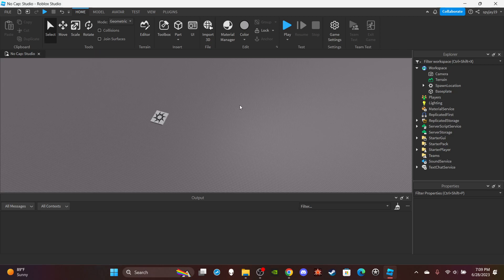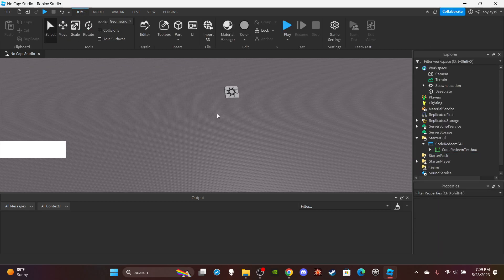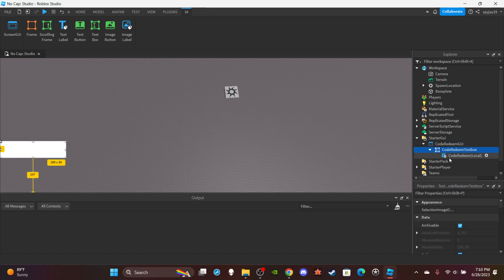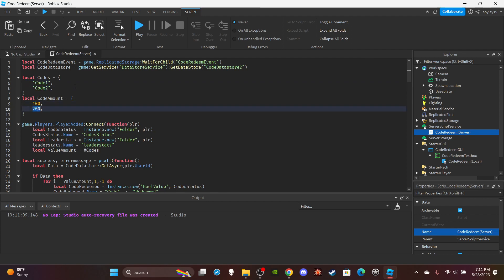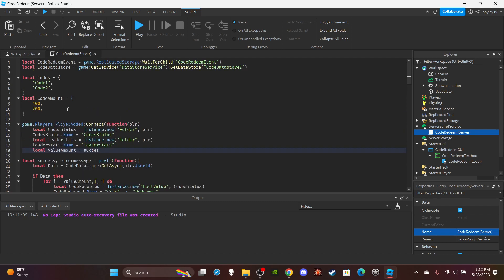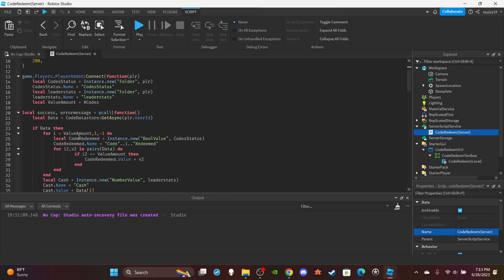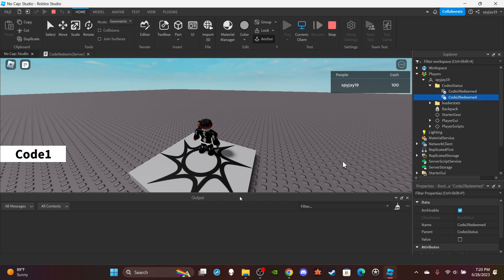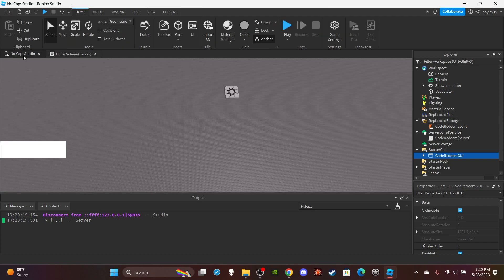How to make a Code Redeem GUI in Roblox! (Roblox Studio Scripting Tutorial 2023)